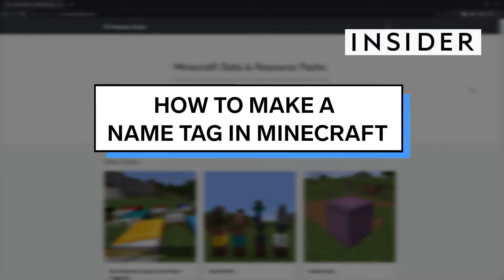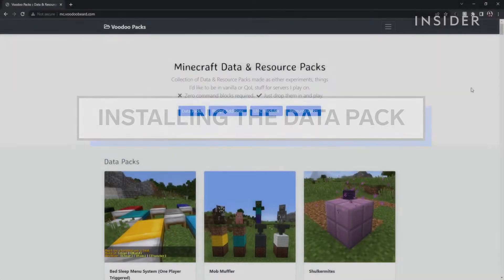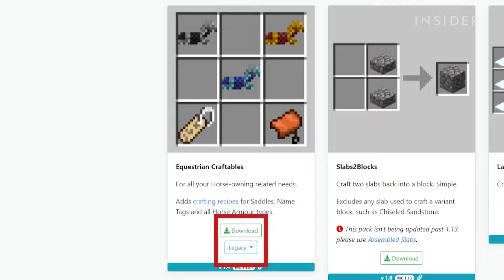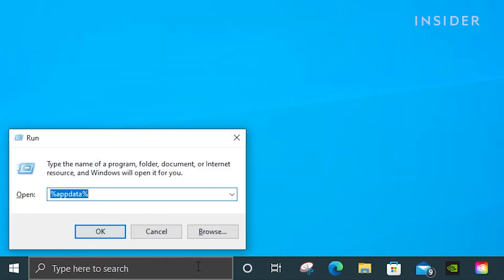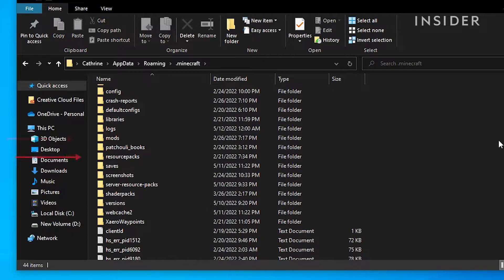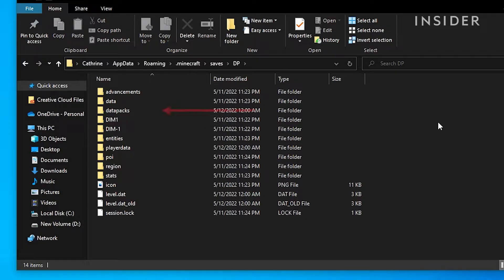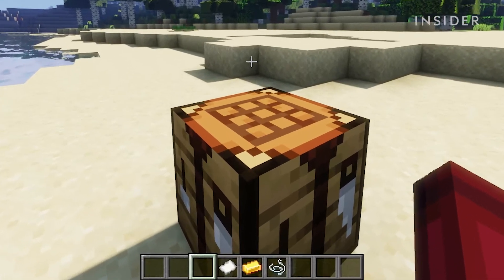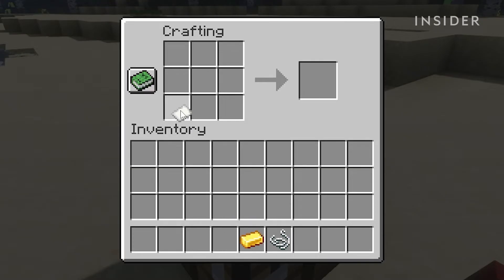How To Make A Name Tag In Minecraft (Using Data Packs) | Tech Insider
0:00 Intro
0:14 Installing the data pack
1:26 Creating a name tag

Watch this tutorial on creating name tags in Minecraft to start naming animals in your server.